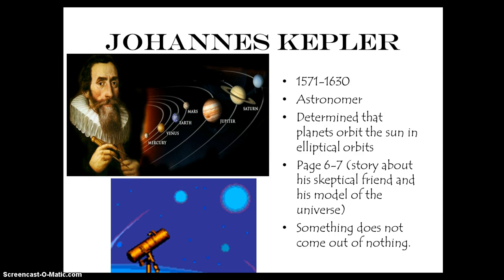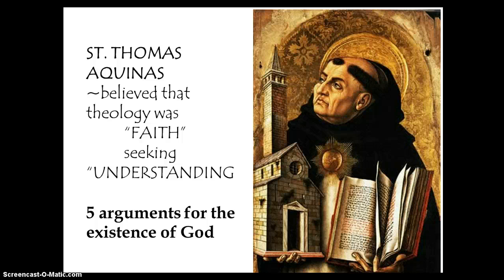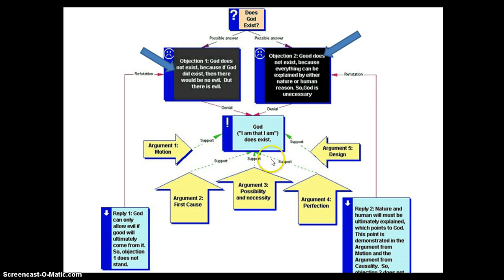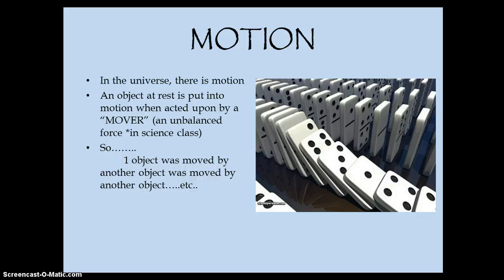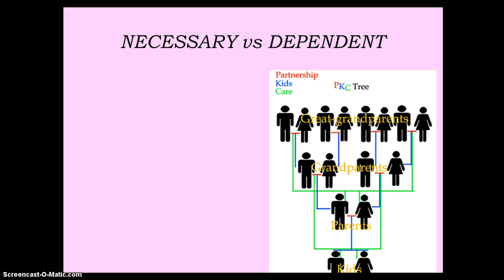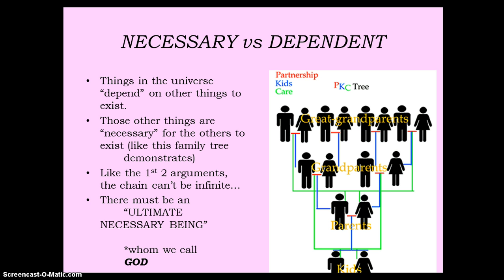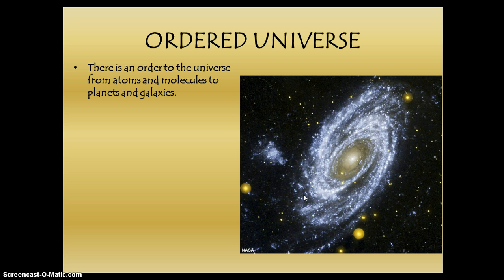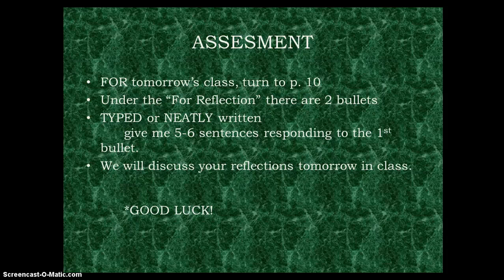Knowing God Through Natural Revelation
Can we use our human reason and intellect to come to a conclusion that God does exist?